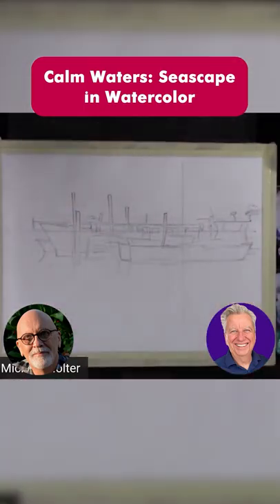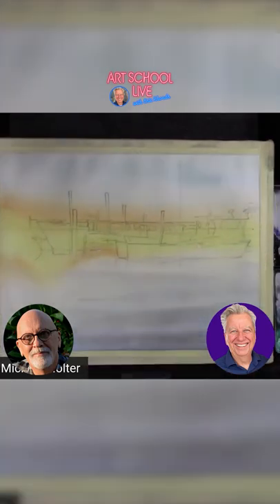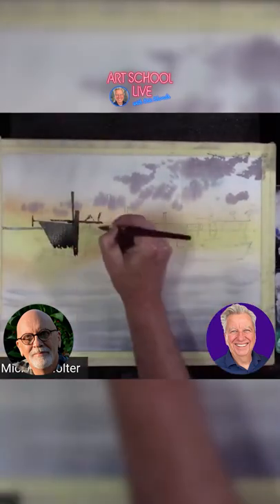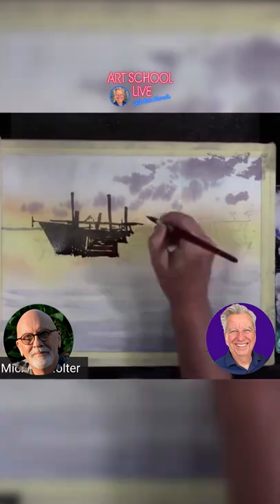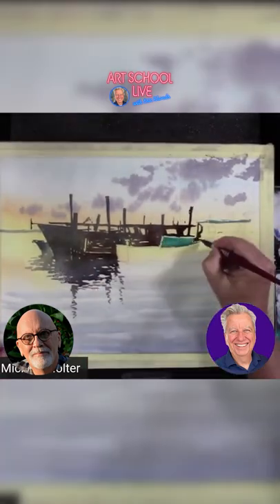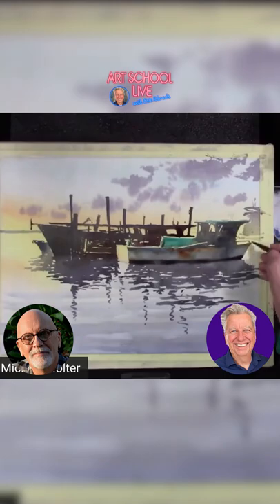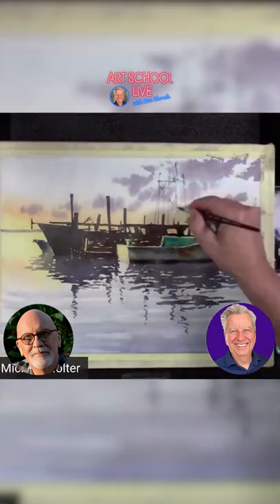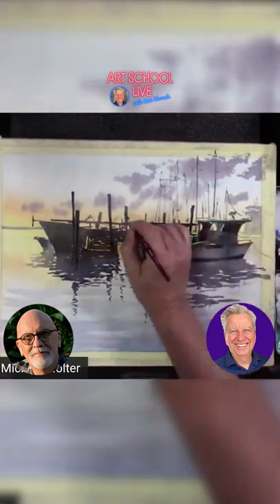Quiet Seascape in Watercolor with Michael Holter